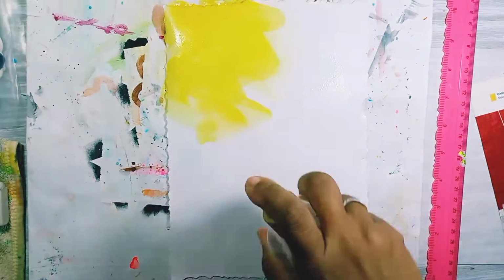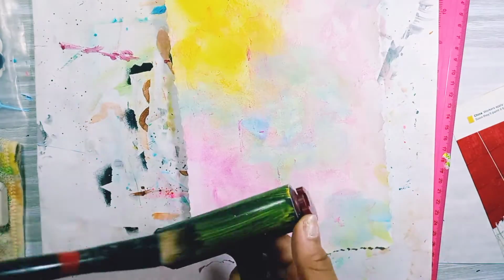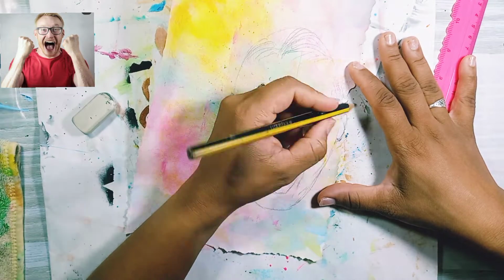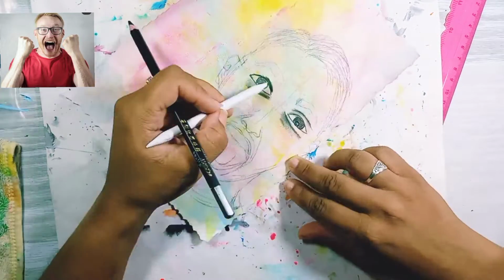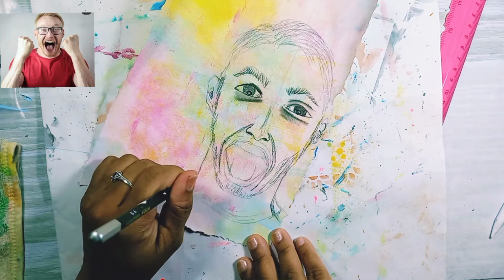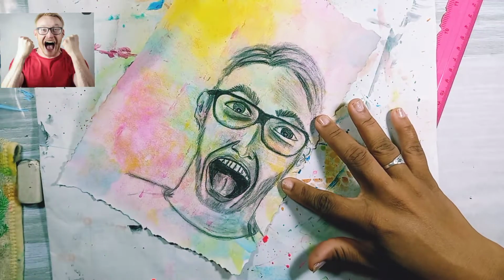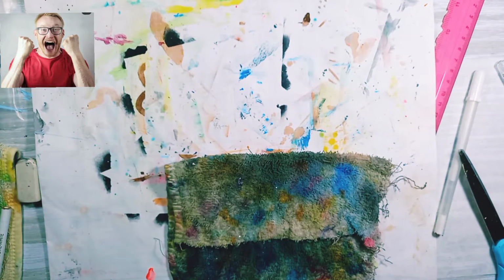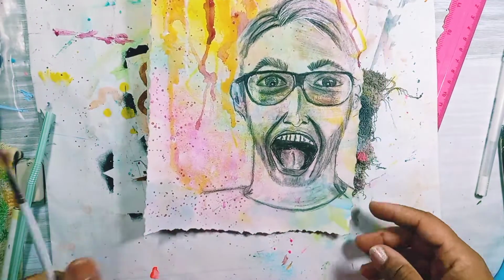365somethings2022 / - Day #14 and Facetastic Friday #2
Hello all. Here is day 14, of the 365somethings2022 challenge by daisyyellowart and Hanna Andersson.
It is also my second entry for facetasticfriday, which is a weekly Instagram challenge by kickinthecreative.
Every Friday, they post a photo of a new face. And you can then use that photo as a reference to create a piece of art, in whatever style and medium you like.

Materials used:
• 135 GSM Paper
• Acrylic paint
• Brayer
• Marie’s Charcoal Pencil
• Blending Stump
• White Uniball Signo pen stamp (cardboard and patterned foam sheets
• A drinking Straw